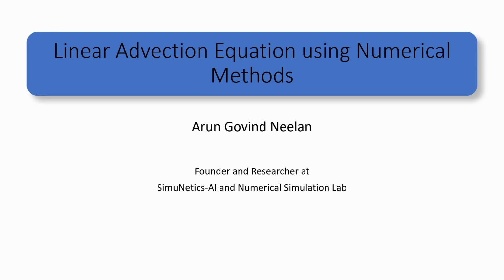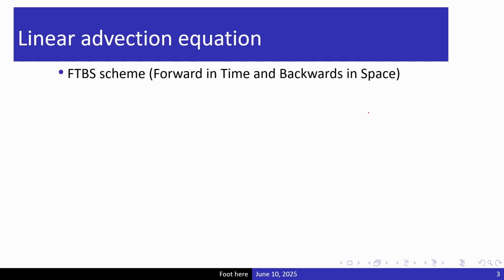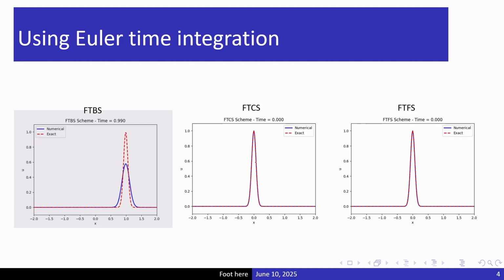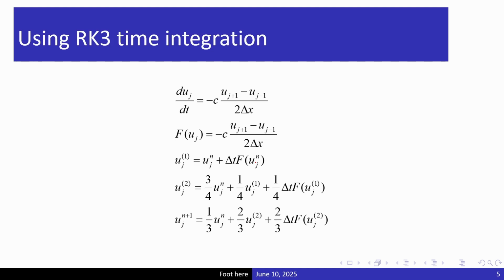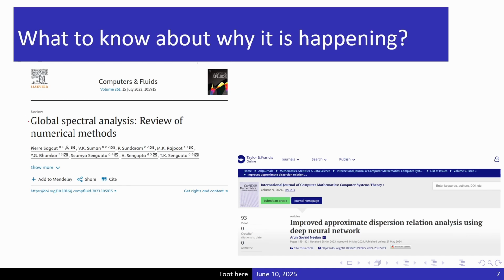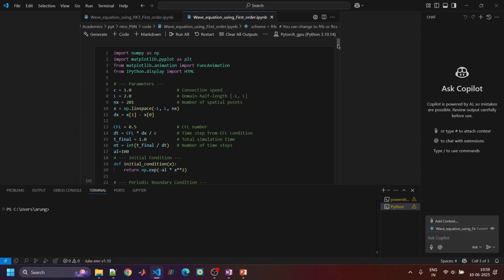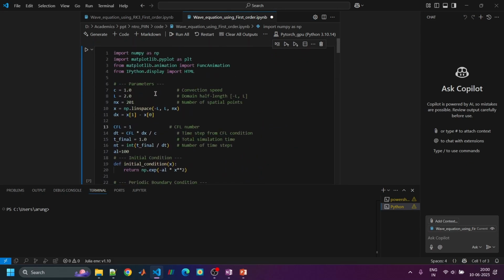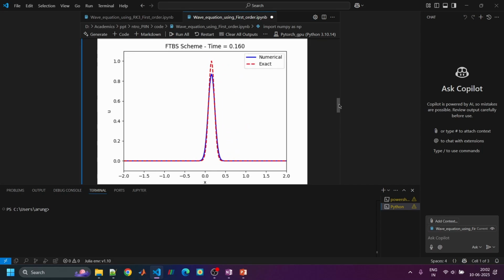S4 Solution to Linear advection equation using numerical methods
Solution to Linear Advection Equation | FTBS, FTCS, FTFS, RK3 Methods
In this video, we explore the numerical solution of the linear advection equation using different finite difference schemes:

FTBS (Forward Time Backward Space)

FTCS (Forward Time Central Space)

FTFS (Forward Time Forward Space)

RK3 (Third-order Runge-Kutta)

📊 The video includes:

✅ Comparison with the exact solution
✅ Animated results to visualize numerical diffusion and dispersion